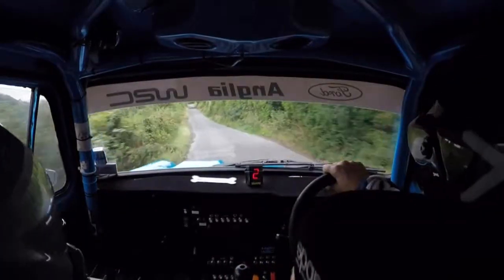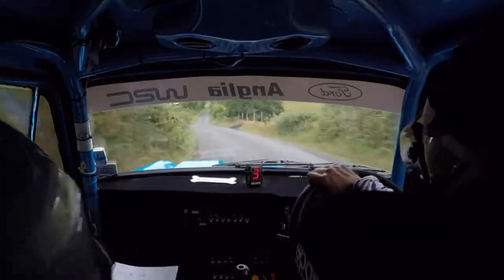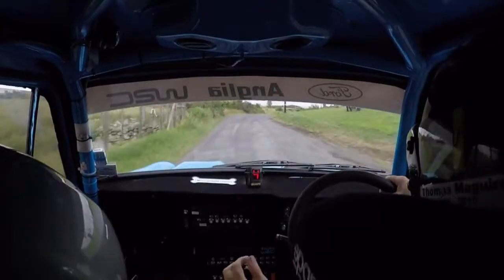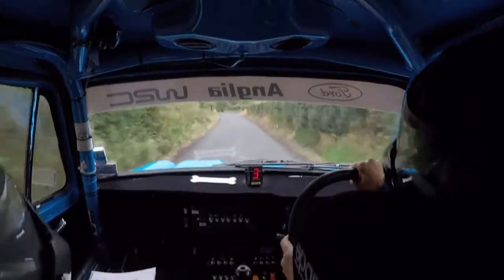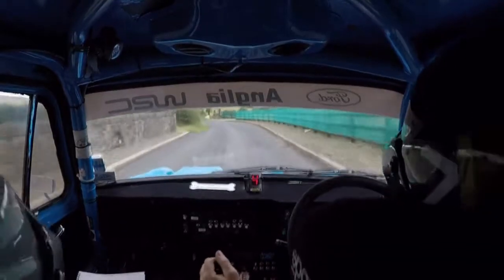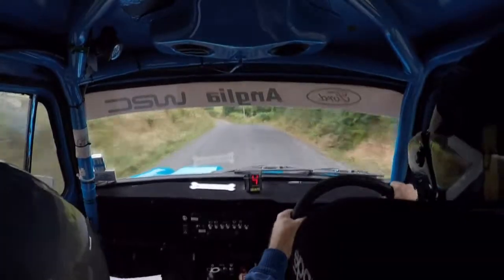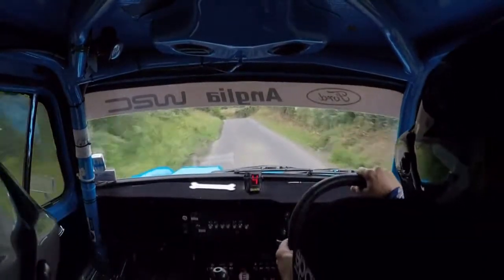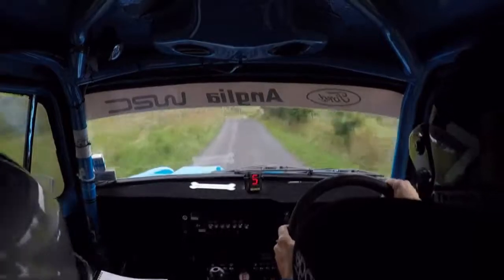SS3 Hamiltons Folly - Down Rally 2018 - Allan Mackay & Chris McSherry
Down Rally 2018 - SS3 Hamiltons Folly

Over "Bad Kick Jump" we broke an engine mount.

Driver: Allan Mackay

Nav: Chris McSherry

Car: Ford Anglia WRC (2.0L Mountune Engine)

Recorded on GoPro Hero 4 Silver